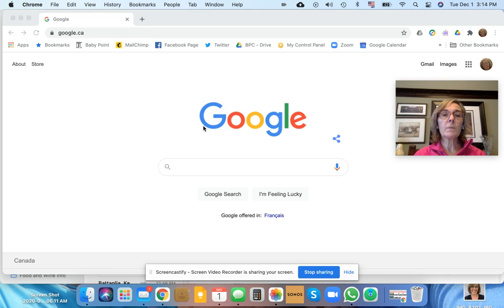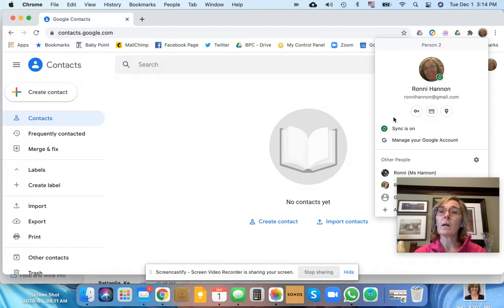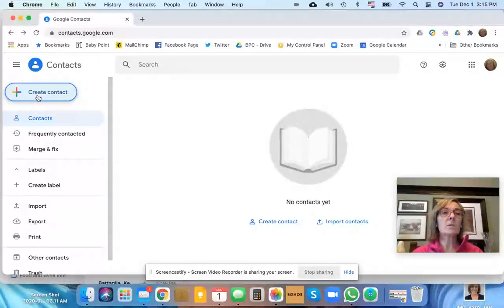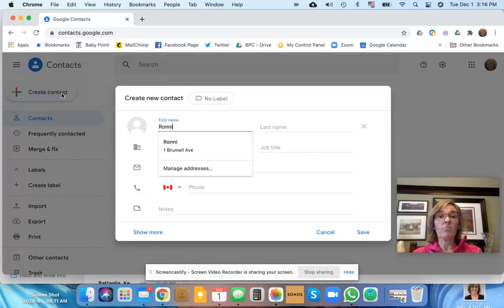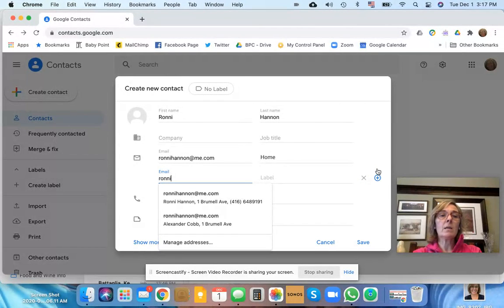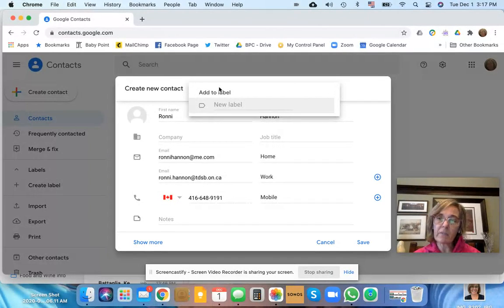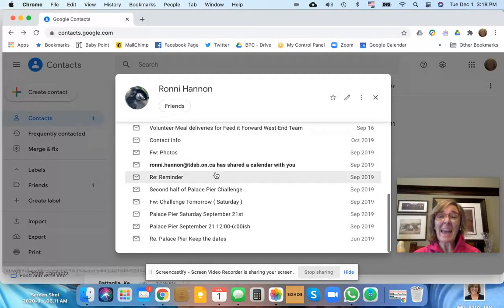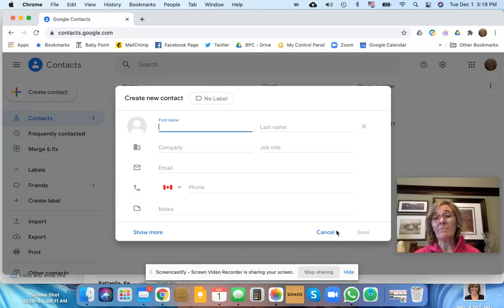Google Contacts - Part 1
An introduction to Google Contacts, an online address book. How to add new contacts.